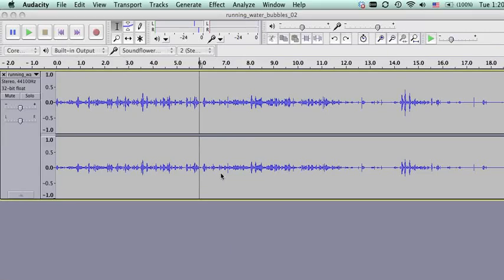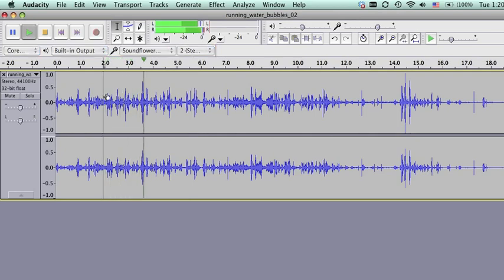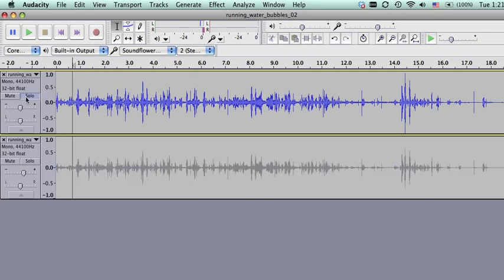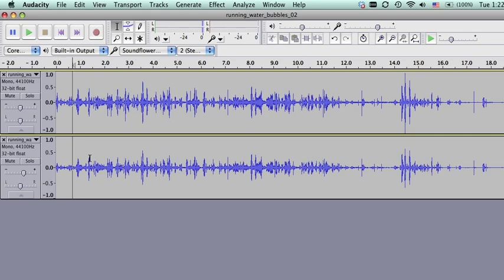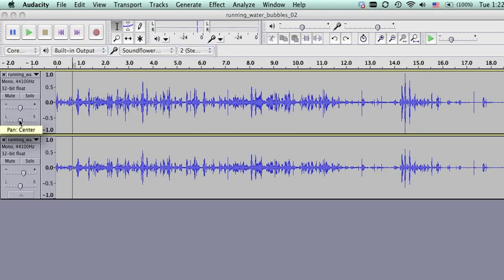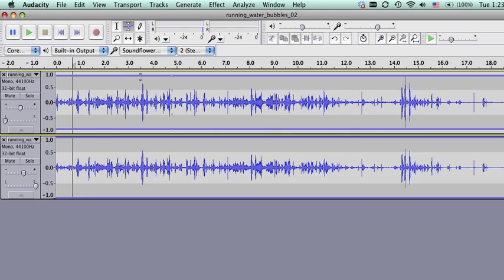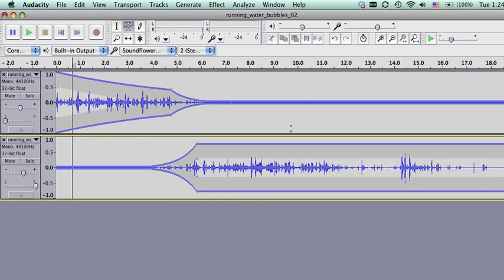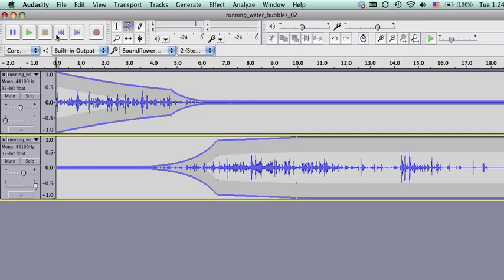Balance Stereo Tracks Using Audacity